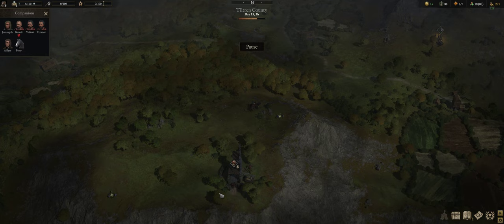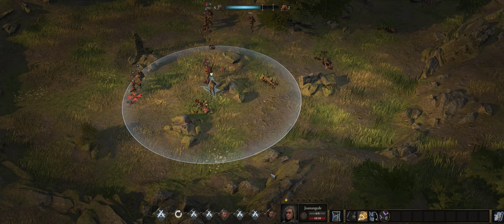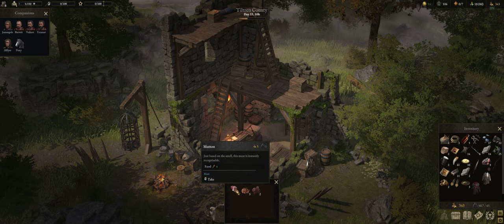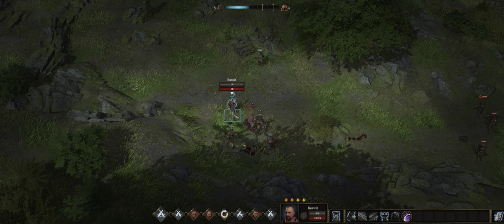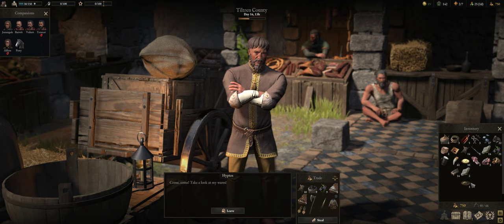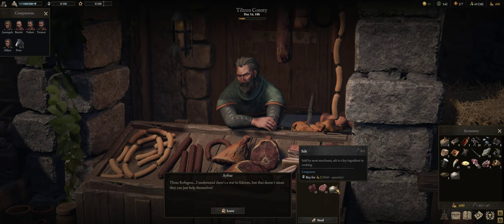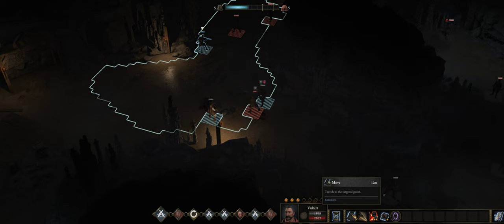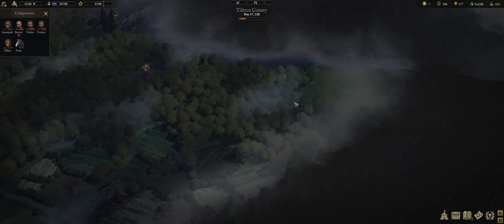Let's Play Wartales - ep.5 (Hard/Hard)